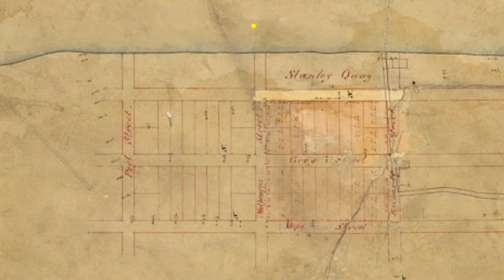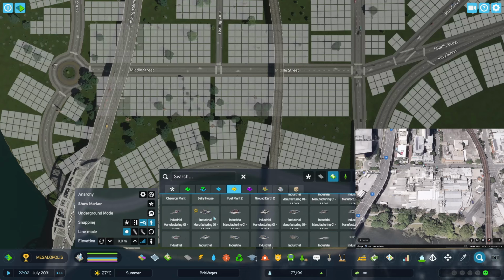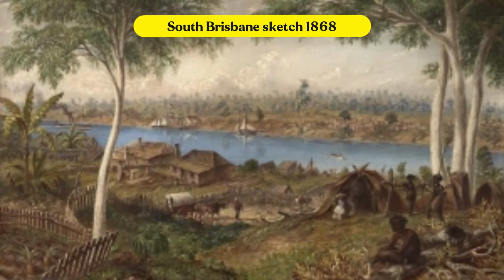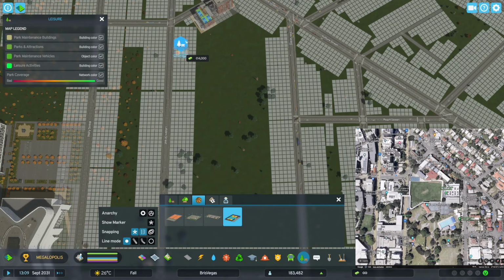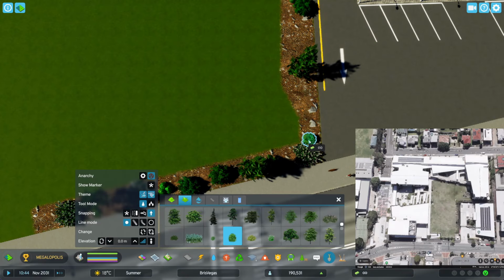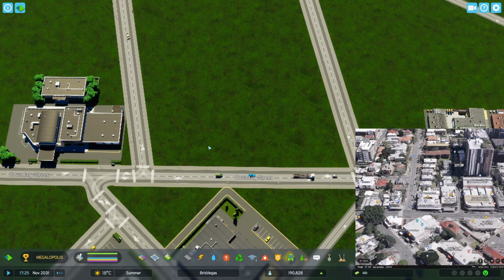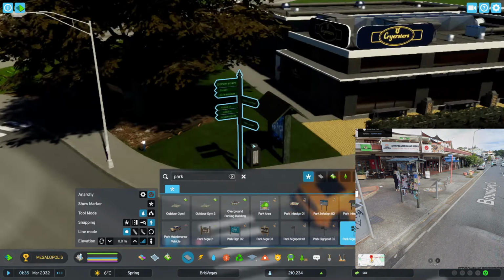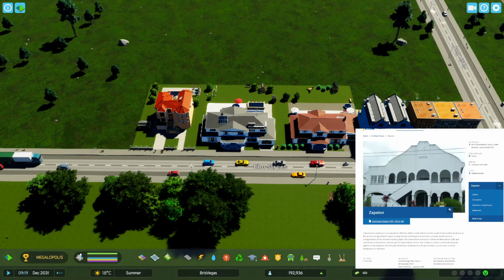Using google earth to create realistic funky suburbs | BrizVegas E11 - West End & Sth Bris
Welcome back to Shelley Skylines: BrizVegas, in today's episode we're revamping the suburbs of South Brisbane & West End. Such important suburbs in the development of Brisbane, and they give us a great mix of old and new, industrial and residential, funky yet gentrified. Sit back and relax as we build out this fantastic part of Brisbane in Cities Skylines 2!